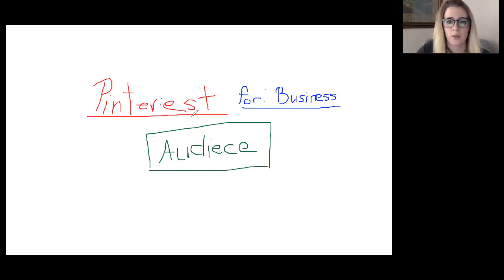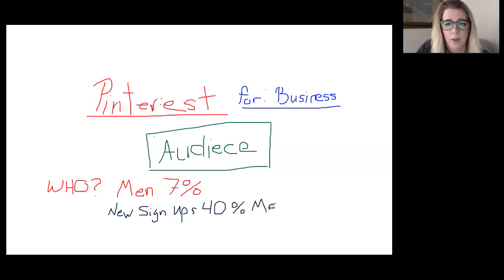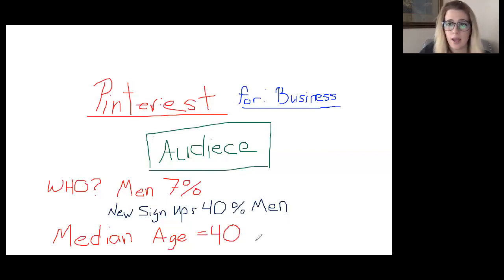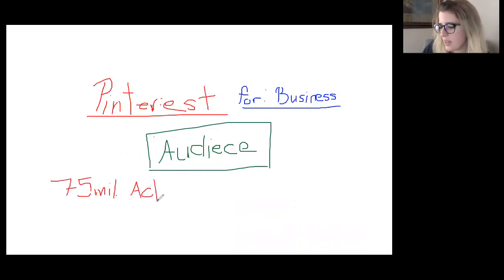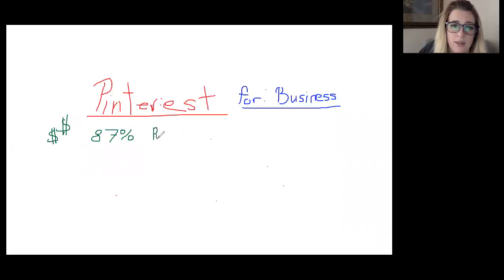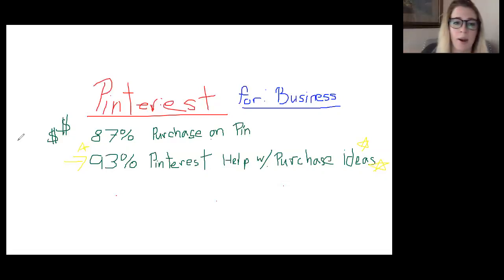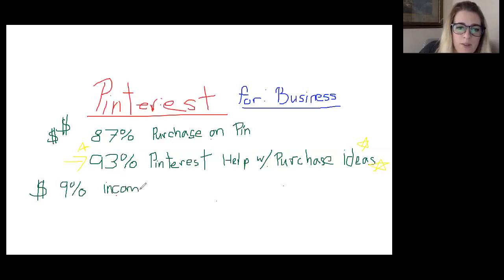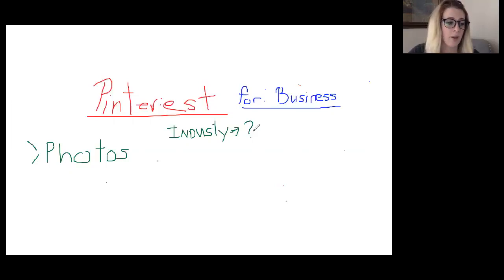Is Pinterest Right For Your Business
There are many social media sites out there, but as a search engine, Pinterest is Unique. Check out this breakdown of Pinterest to see if it is right for your business.

Note- some of the tech may have changed since this was filmed in 2019, but the basic ideas stay the same!